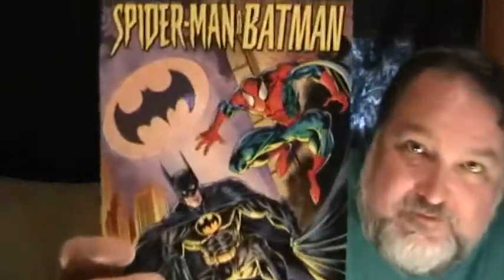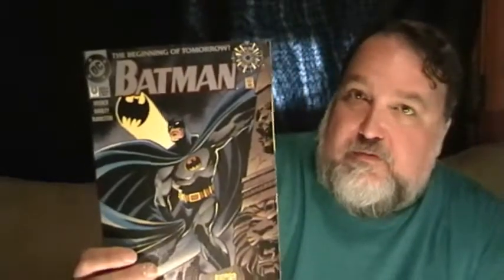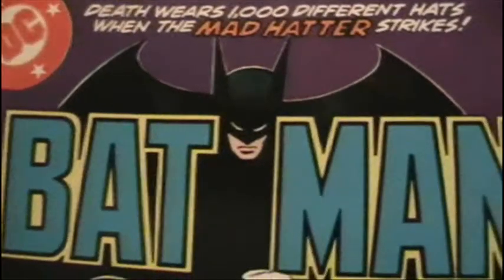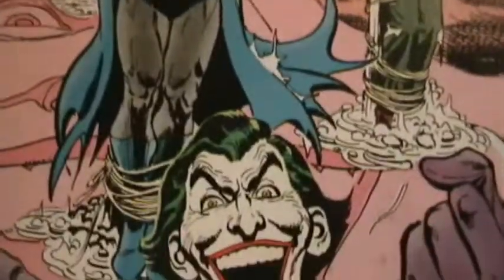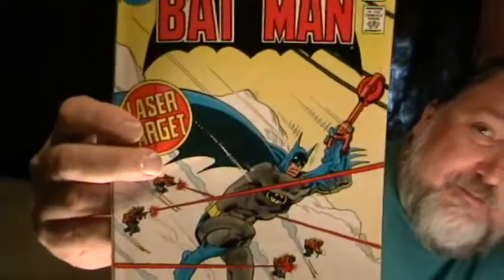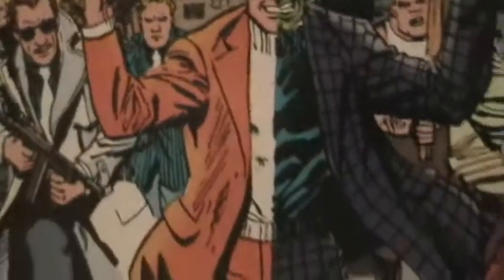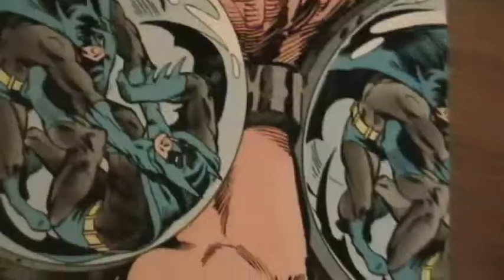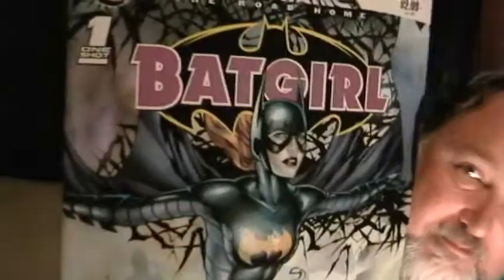POPS COMIC BOOK VAULT (BATMAN) May 2014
New video, Dave, showing comic collection, The Bat-Man Comics!